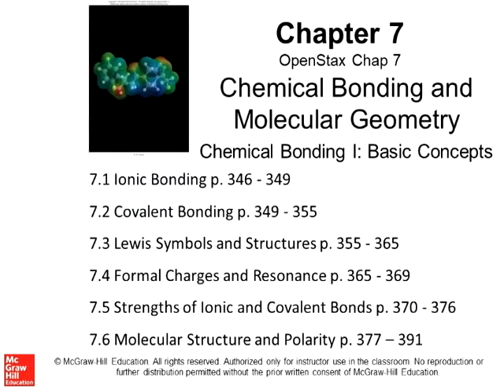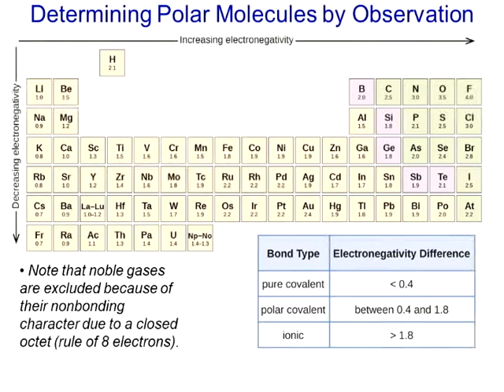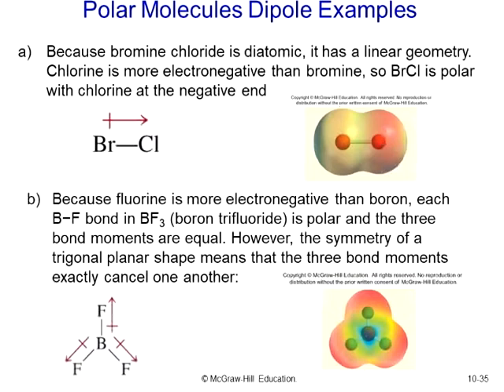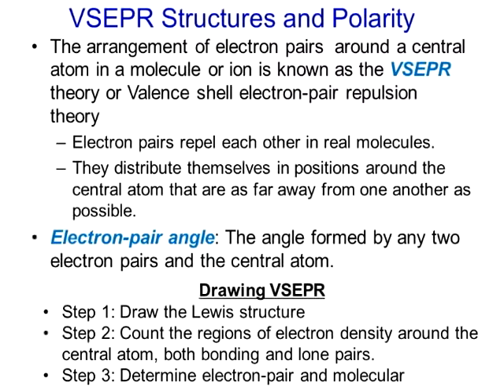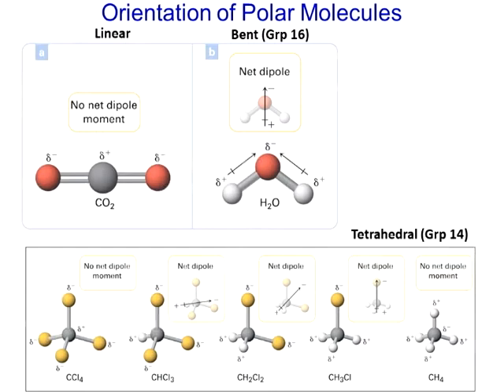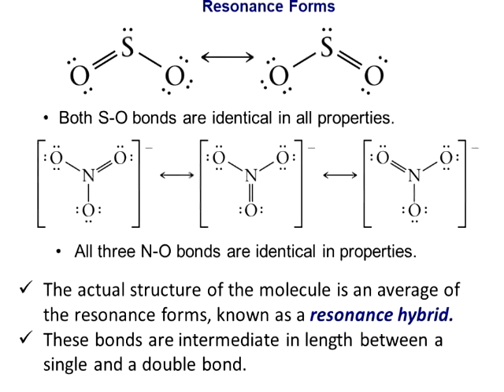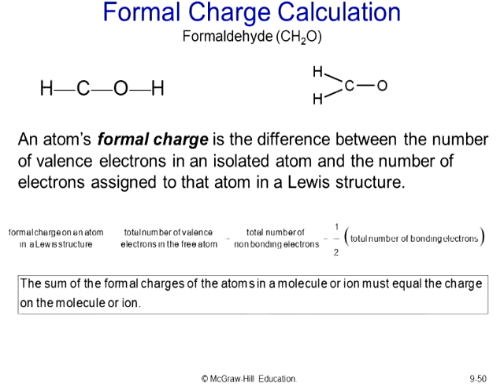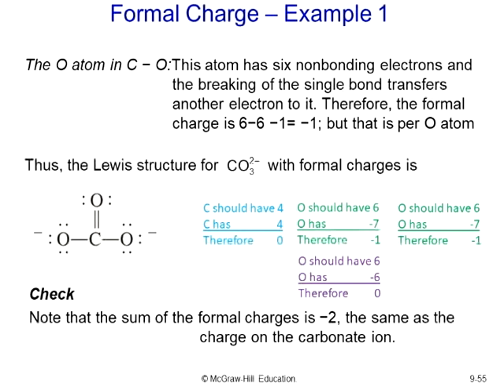GEN CHEM 111 Chapter 7 Lecture 2 of 2 by Dr. Anthony Revis